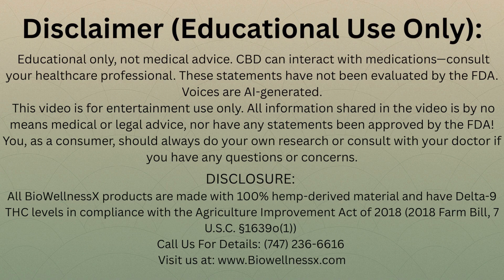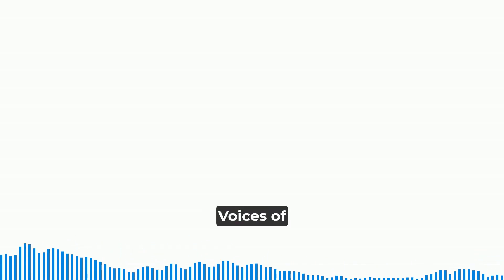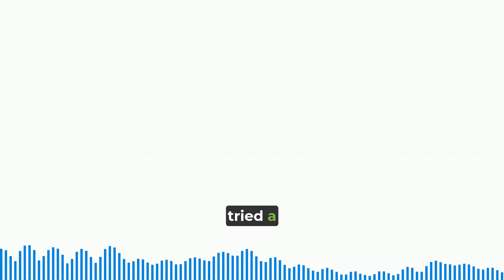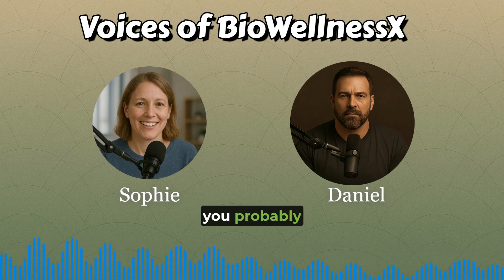STOP Growing Weak Weed! 7 Science Secrets to Grow BIGGER, Frosty THCa Buds at Home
Ever wondered how to produce incredible, frosty buds at home? The secret to a successful cannabis harvest isn't magic—it's understanding the biology of your plants. This guide cuts through the noise and provides seven science-backed tips that separate amazing harvests from disappointing ones, focusing on optimizing plant health for robust growth and high-quality yields.

Key Concepts Covered:
1. Mastering Light Cycles: Light dictates when plants grow big (vegetative state) and when they produce buds (flowering stage). Use 18–20 hours of light daily for the vegetative stage to build a strong foundation. To initiate flowering, switch to exactly 12 hours of light and 12 hours of darkness. Consistency in the light schedule is crucial; light leaks can confuse your plants.

2. Optimal Grow Space: Whether growing indoors or outdoors, establishing a clean, well-ventilated grow room is the first step to success. Keep the temperature in the ideal range of 70–85°F when lights are on. Good airflow is essential to keep air moving, strengthen stems, and prevent stagnant pockets where mold or pests could thrive.

3. Nutrient Management: Your plant's nutritional needs shift throughout its life cycle. Provide nitrogen-heavy fertilizer during vegetative growth, as plants focus on building leaves, stems, and roots. Switch to bloom nutrients higher in phosphorus and potassium during the flowering stage to support bud development and resin production. Also, remember that overwatering kills more plants than anything else; allow the topsoil to dry out between waterings to ensure roots get oxygen.

4. Environmental Control: Manage your environment precisely. Humidity should be kept high (60–70%) during early growth/veg, but must be lowered to 40–50% during flowering to prevent mold in dense buds.

5. Feminized Seeds: Only female cannabis plants produce the desired buds, while males produce pollen. Feminized seeds are bred to produce 99%+ female plants, helping home growers maximize their limited space and double their potential output.

6. Reading Your Plants: Cannabis plants communicate their needs through their appearance. For instance, yellow lower leaves usually indicate nitrogen deficiency, while crispy brown tips might mean nutrient burn or heat stress. Droopy plants are usually suffering from water stress (too much or too little water).

7. Harvest and Cure: For peak potency, harvest when trichomes are mostly cloudy with some amber (10–30%). Proper post-harvest care is vital: dry slowly for 7–14 days in a dark room (60–70°F and 45–55% humidity), then cure the buds in jars for a minimum of 2–4 weeks to develop smooth flavor and maximum quality.

By focusing on these biological factors—from seed germination to perfecting the cure—you can optimize your THCa production and ensure your harvest is successful and stress-free.

This video is for entertainment use only. All information shared in the video is by no means medical or legal advice, nor have any statements been approved by the FDA! You, as a consumer, should always do your own research or consult with your doctor if you have any questions or concerns.